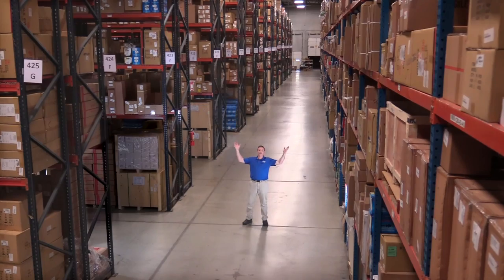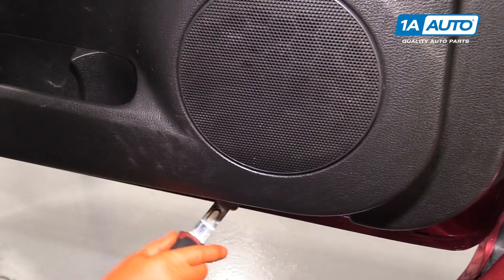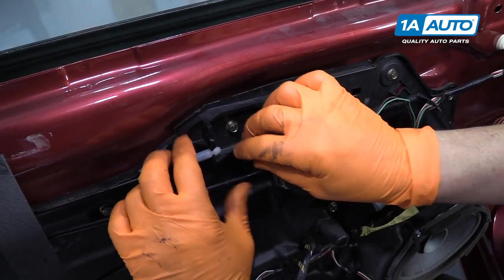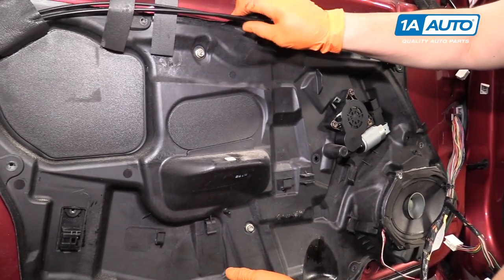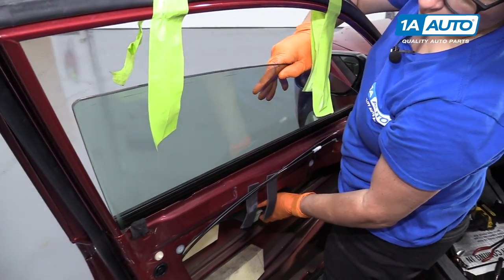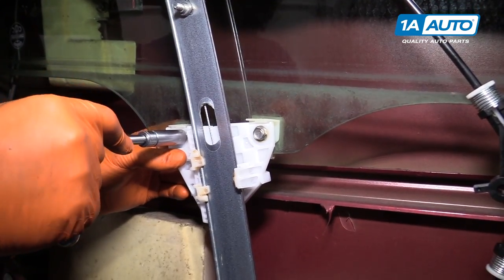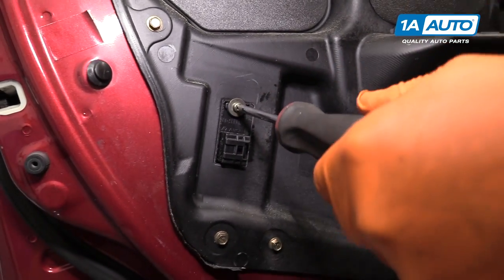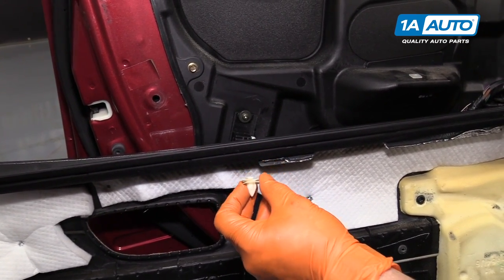How to Replace Front Window Regulator 03-07 Mazda 6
1A Auto shows you how to repair, install, fix, change or replace a slow, stuck, cracked or damaged window regulator. This video is applicable to the 2007 Mazda 6

This repair was done on a 2007 Mazda 6 i 2.3L and the process should be similar on the following vehicles:
2003 Mazda 6
2004 Mazda 6
2005 Mazda 6
2006 Mazda 6
2007 Mazda 6
2008 Mazda 6